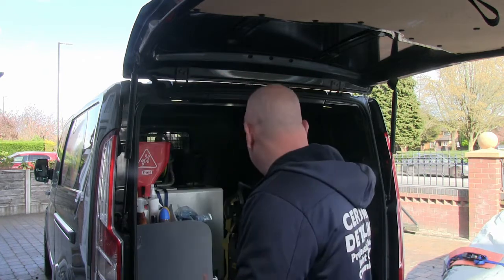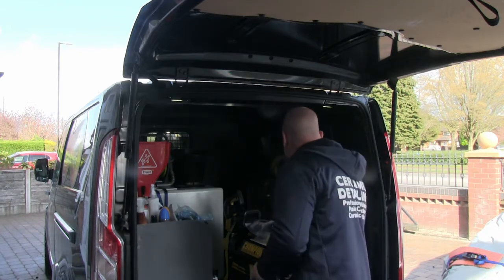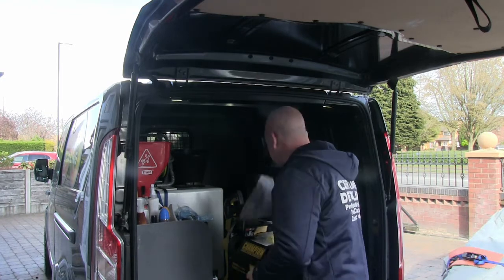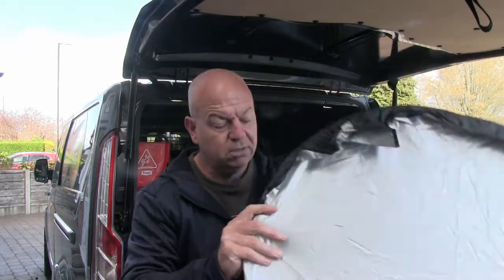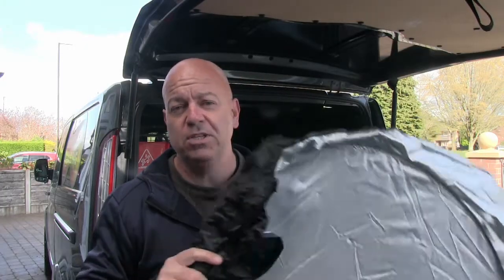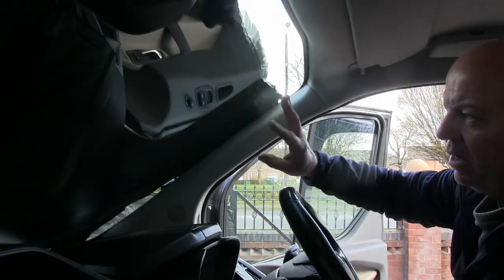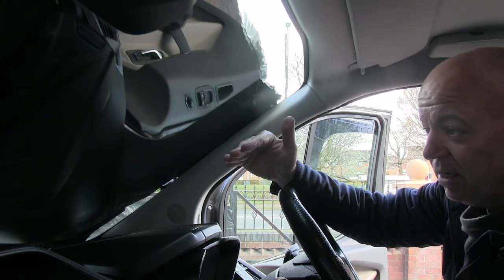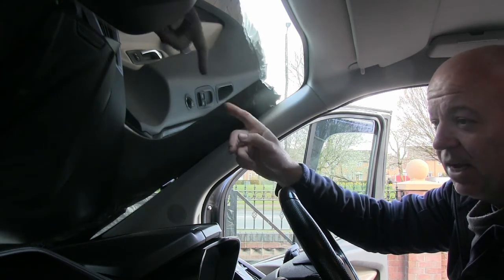Pro Detailing: Glass Cleaning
How to get smear free with a professional polished finish.This tutorial goes through the basics of glass cleaning, quickly and effectively.